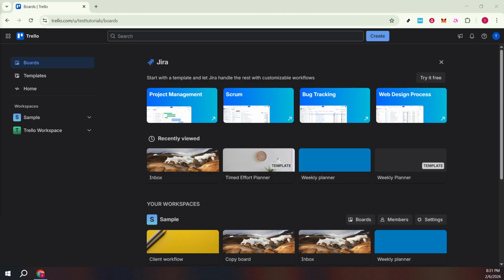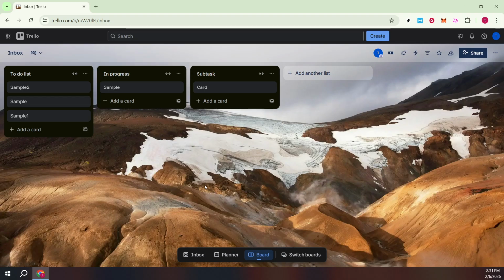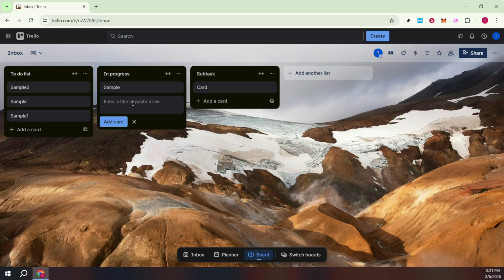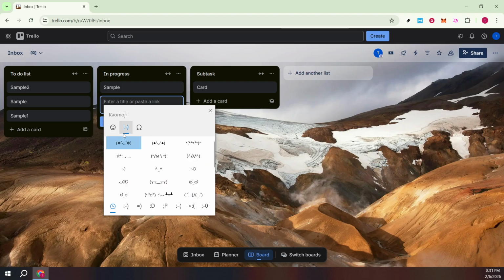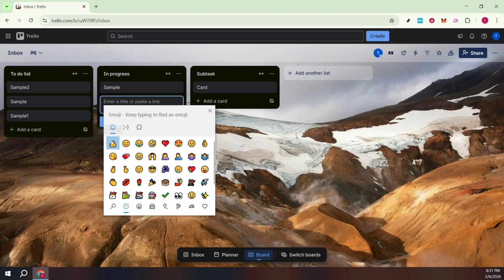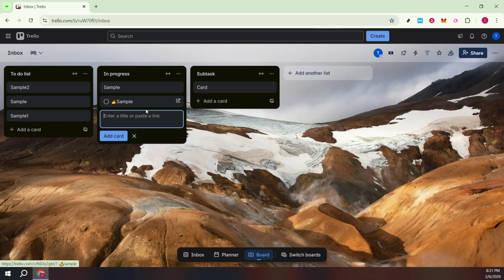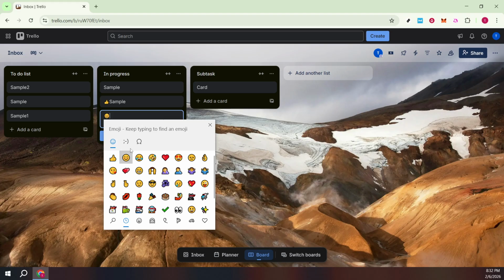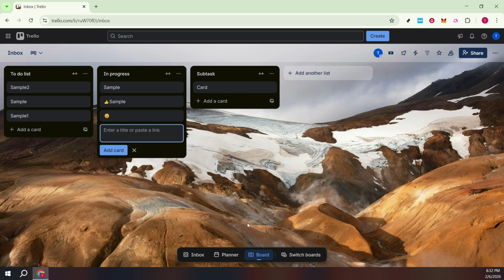How To Add Emoji Or Icon On Trello List And Card [2026 Guide]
How To Add Emoji Or Icon On Trello List And Card